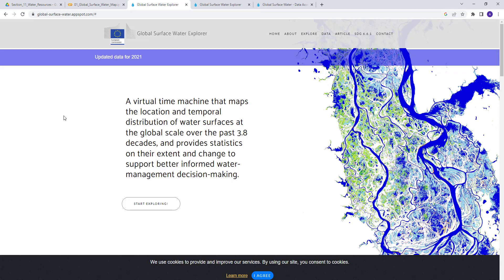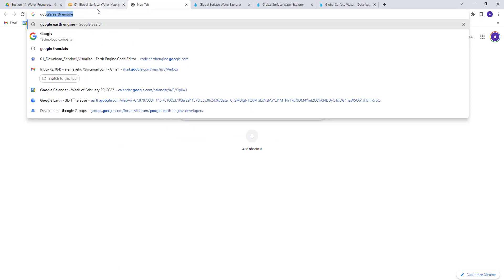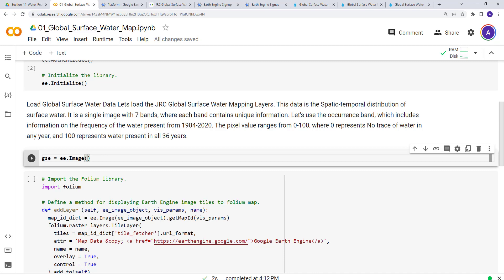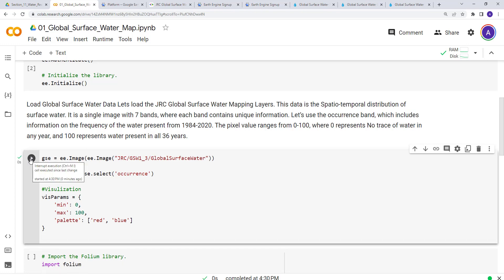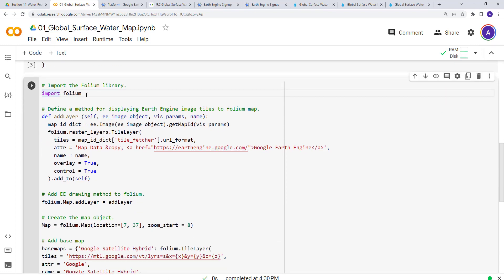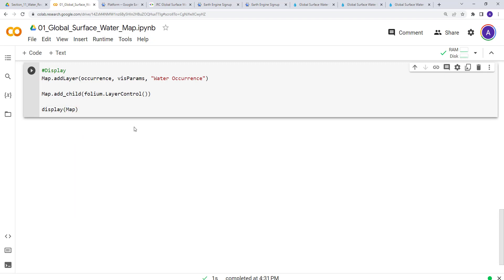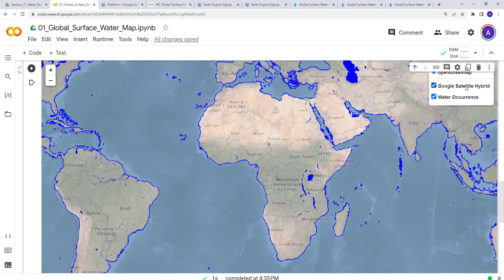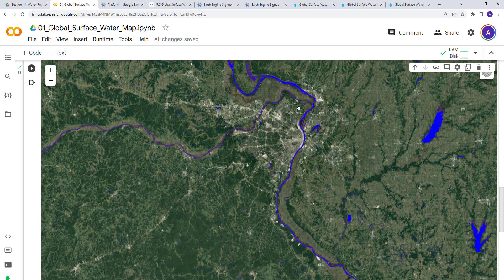Global Surface Water Occurrence Data with Earth Engine Python API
In this tutorial, you will learn how to map global surface water occurrence using Google Earth Engine Python API and Colab.